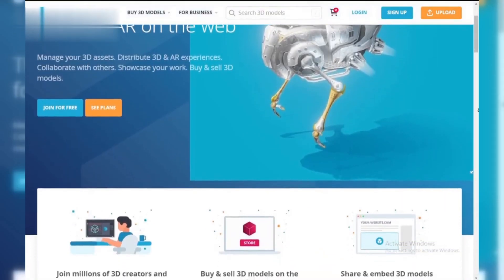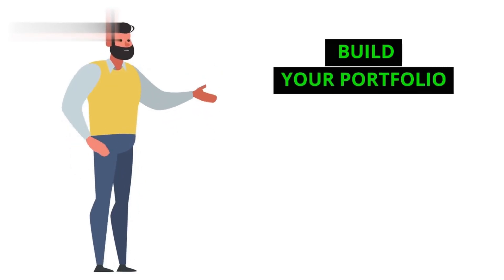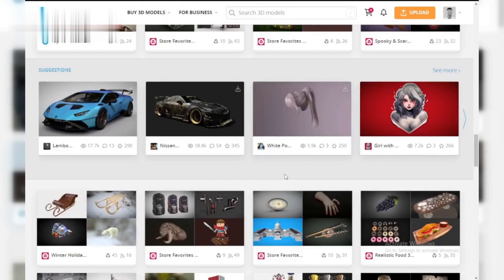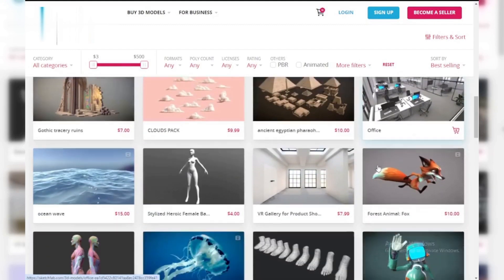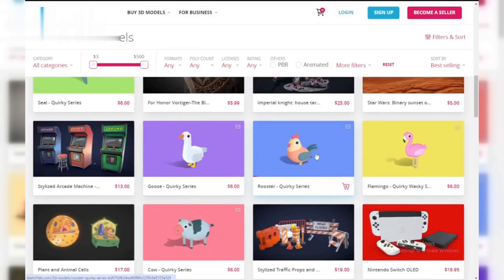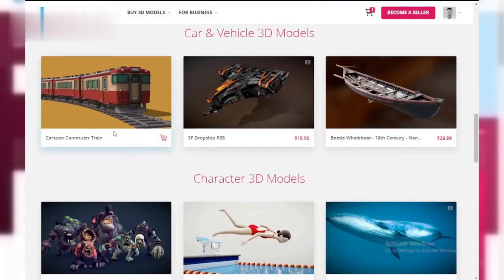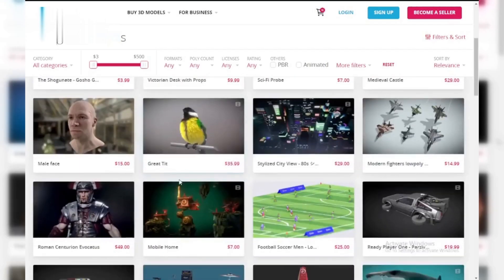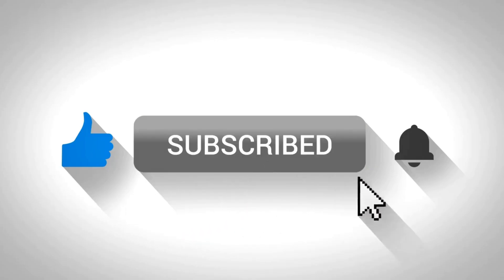How to Make Money with Sketchfab || How to Earn from Sketchfab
How to Make Money with Sketchfab - How to Earn from Sketchfab in 2024

Discover how to make money with Sketchfab, the leading platform for 3D content creators! In this comprehensive tutorial, we'll guide you through the process of earning from Sketchfab by selling your 3D models, animations, and assets. Learn how to set up your Sketchfab store, optimize your listings, and attract potential buyers. We'll also cover tips for creating high-quality content, leveraging Sketchfab’s marketing tools, and engaging with the 3D community to boost your visibility and sales. Whether you're a 3D artist, designer, or hobbyist, this video provides actionable insights and strategies to help you monetize your skills and creativity on Sketchfab.

Queries Solved :
how to make money on sketchfab?
how to make seller account on sketchfab?
how to make models in sketchfab?
how to earn from sketchfab?